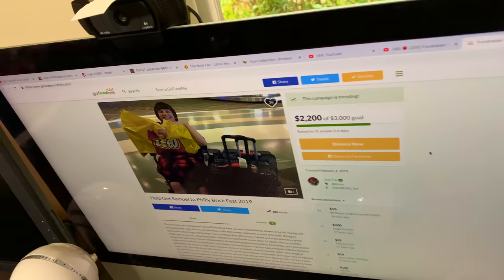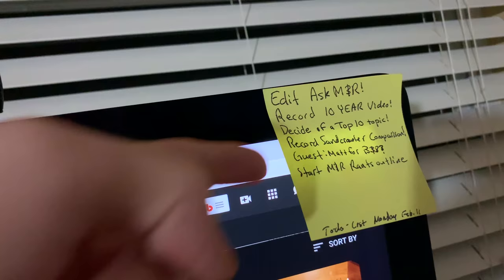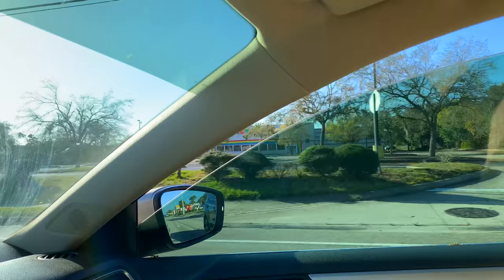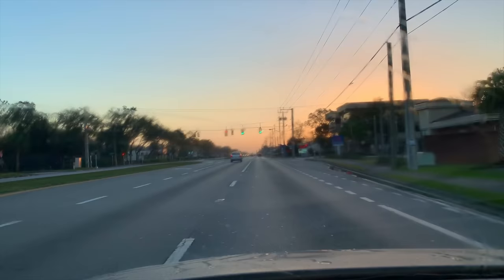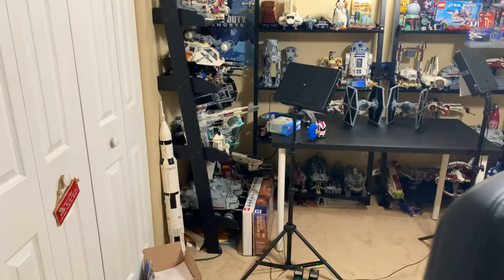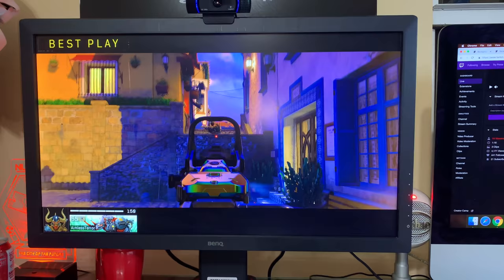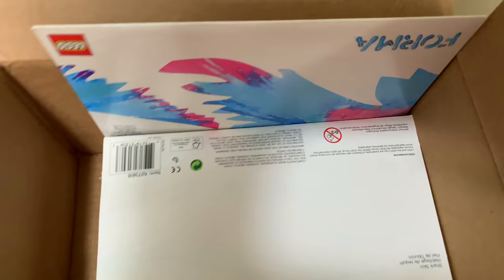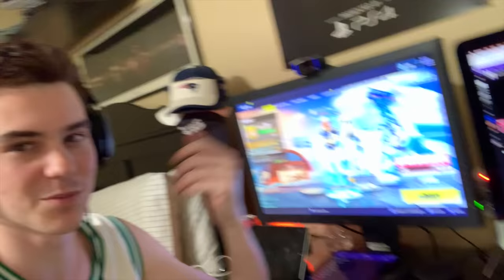LEGO FINCH DALLOW! LEGO Hauls! Being A Productive YouTuber? | MandRproductions LEGO Vlog!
MandR Vlogs about a bunch of LEGO Hauls including LEGO Forma finally showing up, some awesome LEGO Movie 2 merch, the LEGO Star Wars 75188 Resistance Bomber with Finch Dallow, and some old LEGO Star Wars Clone Troopers! Not to mention a productive week of being a YouTuber, that felt awesome, not gonna lie! Oh and to top it all off, my brother goes in the pool while we are playing football! Pranked!